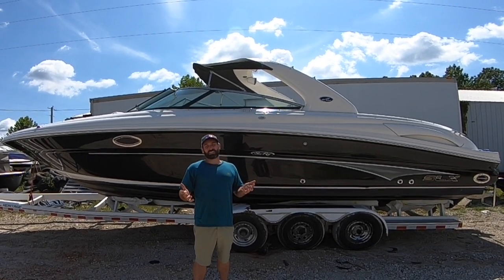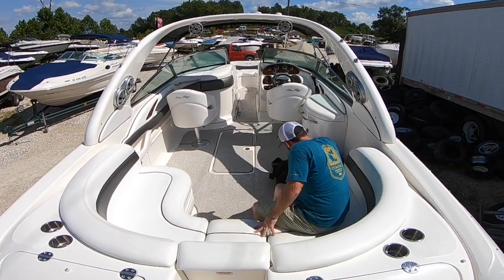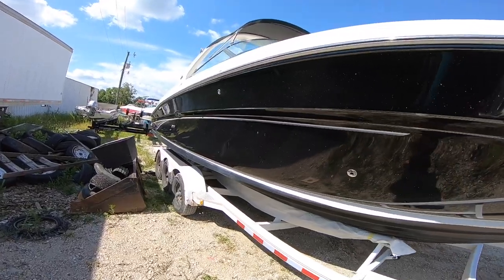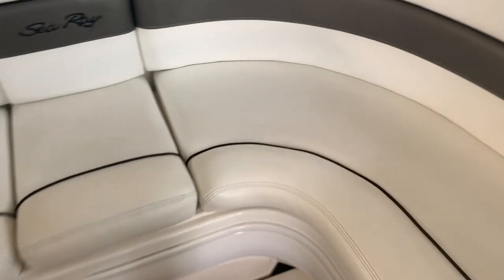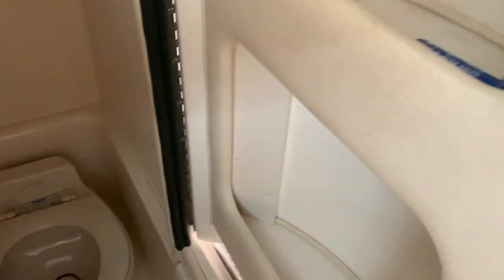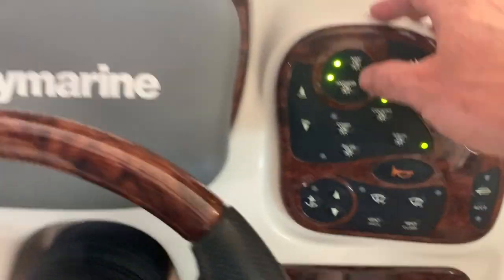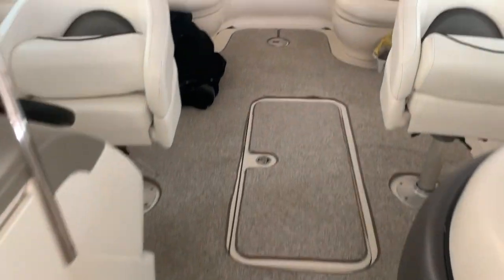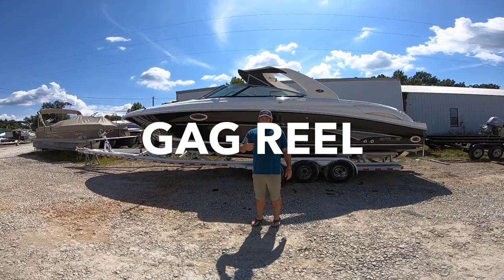2005 Sea Ray 290 SLX Video Walkthrough Review